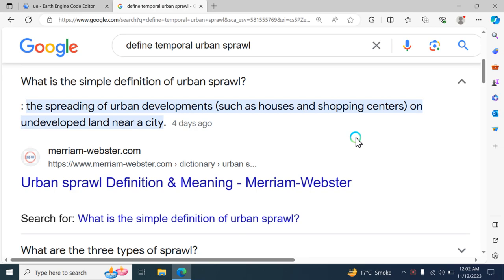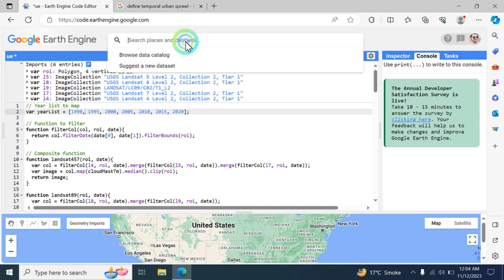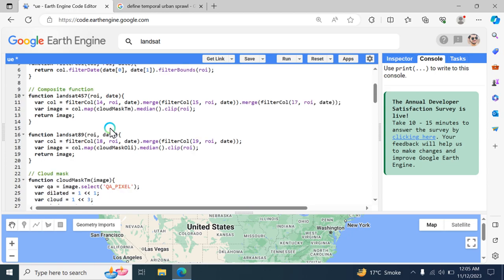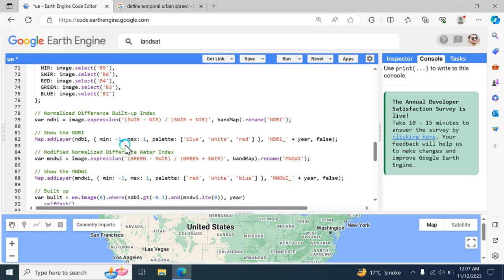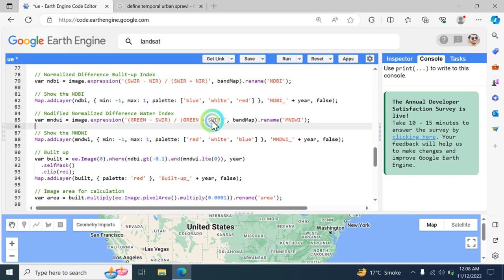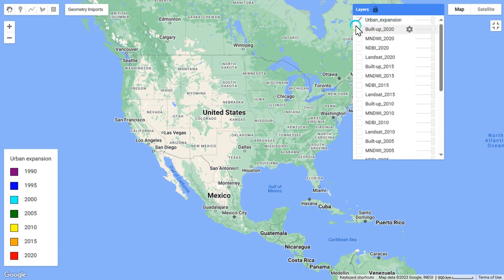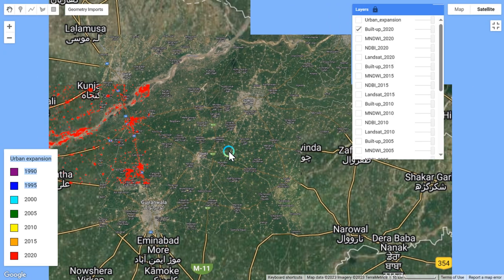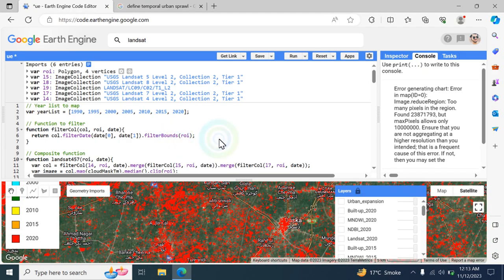How to make Urban Sprawl Map 1990 - 2023 || Urban Growth || Google Earth Engine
This code is written in Google Earth Engine (GEE) JavaScript API and is used for analyzing urban
expansion over a series of years using Landsat satellite imagery. Let's break down the code and
understand its functionality:
### Variables and Functions:
1. **Year List:**
 ```javascript
 var yearList = [1990, 1995, 2000, 2005, 2010, 2015, 2020];
 This array contains the years for which the analysis will be performed.
2. **Filtering Function:**
 ```javascript
 function filterCol(col, roi, date) {
 return col.filterDate(date[0], date[1]).filterBounds(roi);
 This function filters a given image collection (`col`) based on a date range (`date`) and a region of
interest (`roi`).
3. **Cloud Masking Functions:**
 Two functions, `cloudMaskTm` and `cloudMaskOli`, are defined for cloud masking in Landsat images.
4. **Composite Functions:**
 Two functions, `landsat457` and `landsat89`, are defined to create composite images for Landsat 4, 5,
and 7 (for years before 2014) and Landsat 8 and 9 (for years from 2014 onward), respectively.
5. **Generate Image per Year Function:**
 ```javascript
 var builtCol = ee.ImageCollection(yearList.map(function (year) {
 This function generates a collection of images for each year using Landsat data, applies cloud masking,
and calculates indices such as NDBI and MNDWI. It also adds these layers to the GEE map.
### Image Generation and Visualization:
The code then goes through each year in `yearList`, decides which Landsat collection to use based on the
year, generates a composite image, calculates indices, and visualizes the results on the map.
### Urban Expansion and Visualization:
```javascript
var urbanExpansion = builtCol.select('built').min().set(dict);
Map.addLayer(urbanExpansion, {}, 'Urban_expansion');
This section creates an image representing the minimum built-up class value for each pixel over the
years. The results are visualized on the map as "Urban Expansion."
### Legend and Visualization:
```javascript
var legend = ui.Panel([ui.Label('Urban expansion')], ui.Panel.Layout.flow('vertical'), { position: 'bottomleft' });
yearList.map(function(year, index){
Map.add(legend);
A legend is created and added to the map, showing the color-coded classes for each year of urban
expansion.
### Area Chart:
```javascript
var areaChart = ui.Chart.image.series(builtCol.select('area'), roi, ee.Reducer.sum(), 30, 'year')
 .setChartType('AreaChart')
 .setOptions({
 title: 'Urban area (Ha)',
 hAxis: { title: 'Year' },
 vAxis: { title: 'Area (Ha)' }
print(areaChart);
This section generates and prints an area chart showing the change in urban area over the specified
years.
### Summary:
The code performs a comprehensive analysis of urban expansion over a series of years using Landsat
satellite imagery. It involves filtering, cloud masking, index calculation, visualization, and charting to
provide a detailed understanding of urban growth over time.